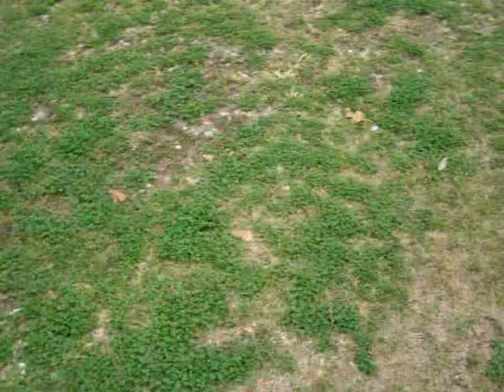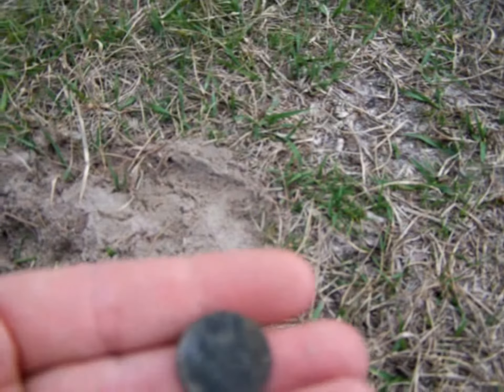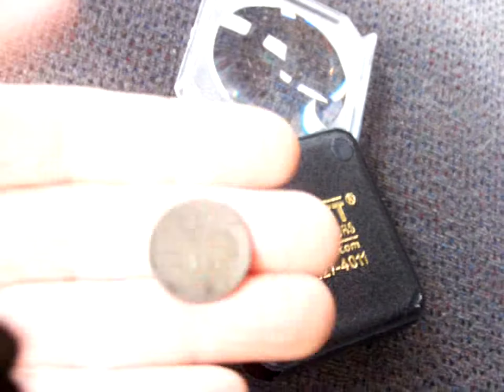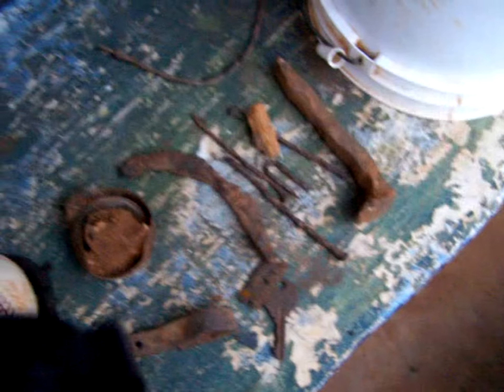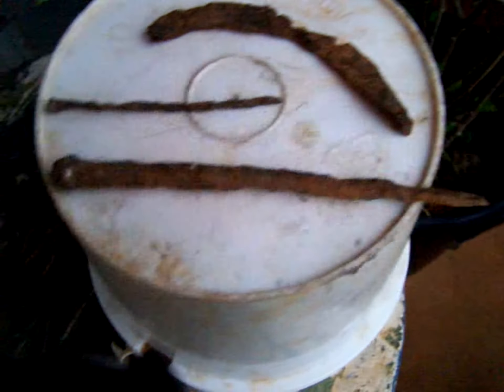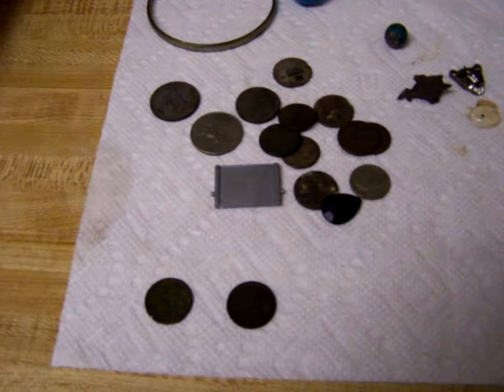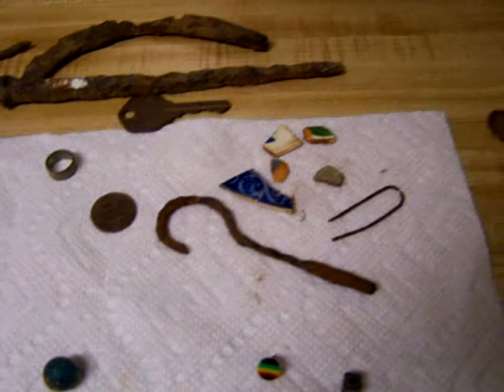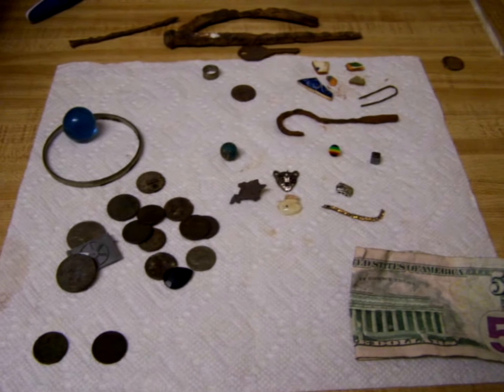# 92 Lincoln blows by on $5.00 bill, then shows up on hundred year old coins!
Olivia got out today to check our regular spot, and then to check a few old spots we had not been to in a while.  The rain washed out some old relics from the unpaved road, a long square spike or nail, some 1700's blue and white porcelain chinaware (I had found a 1794 coin in the same area, that is how I am dating the dinnerware.)  Lincoln blows by on the $5.00 note, and shows up on two one hundred year old coins! This particular  Pegasus is the Magnolia Oil Company symbol from Dallas Texas. Permission obtained and metal detecting code followed.